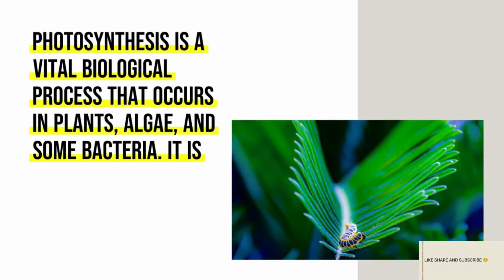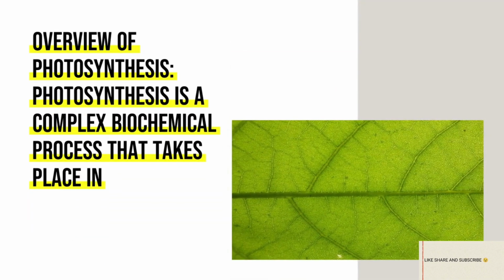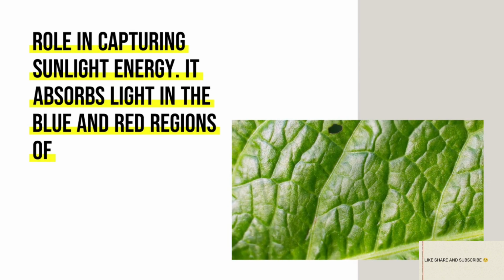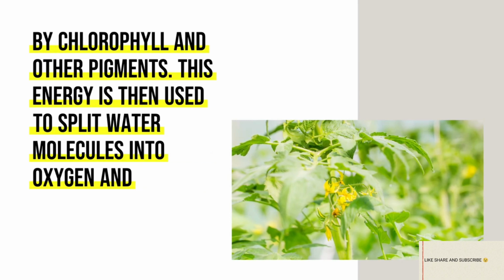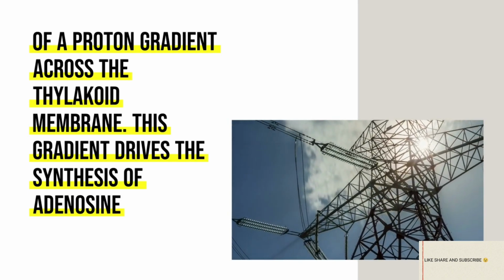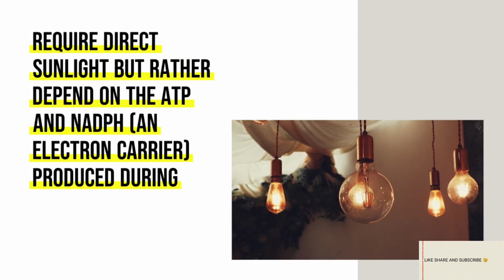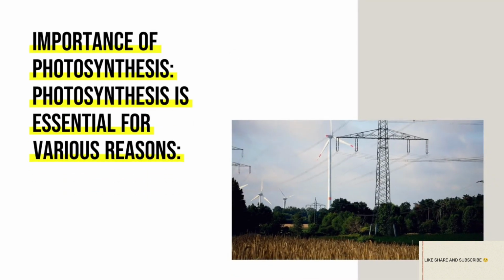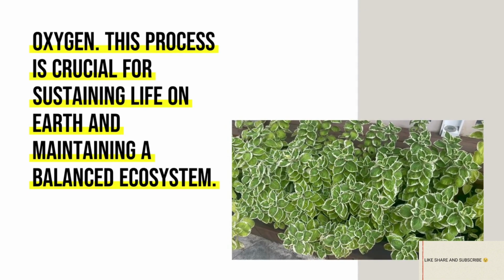Photosynthesis in short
about the Photosynthesis